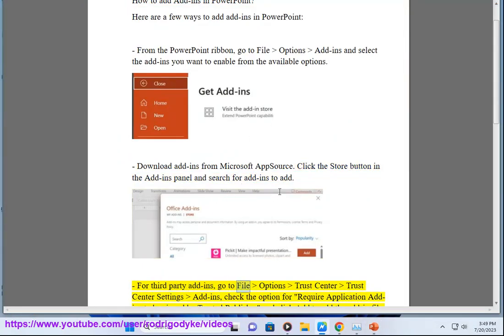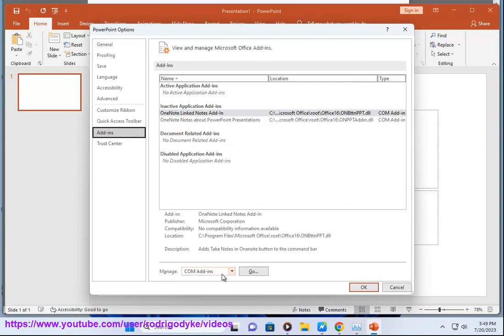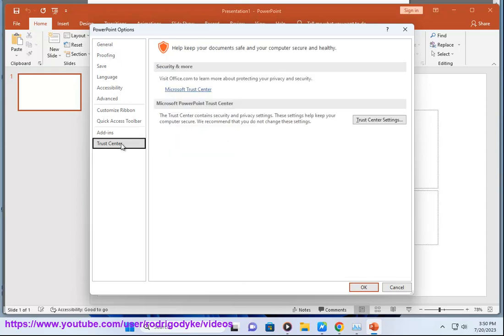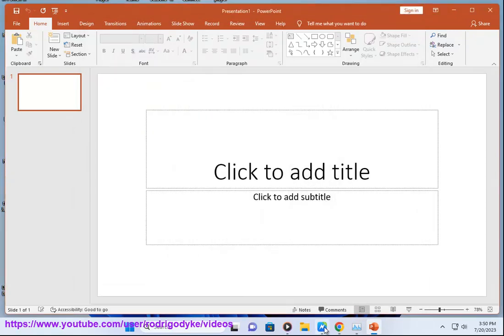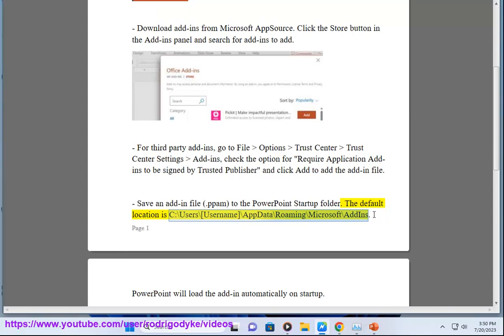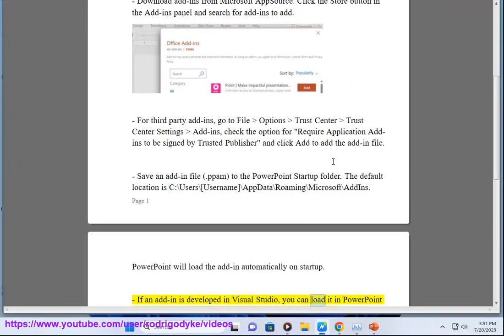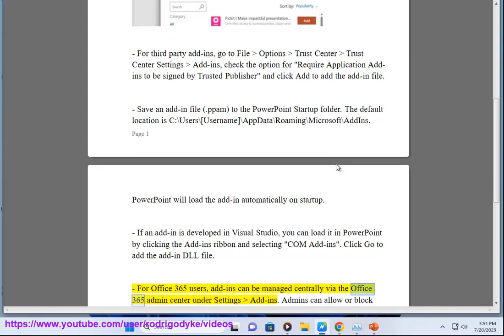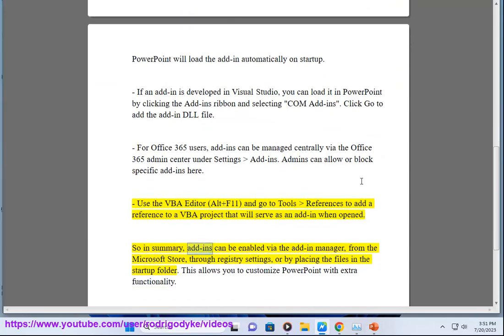Add Add-ins in Microsoft PowerPoint or Office 365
Here's how to Add Add-ins in Microsoft PowerPoint or Office 365:

1. Open PowerPoint and click on the "Insert" tab.

2. Click on "My Add-ins" on the ribbon.

3. In the Add-ins dialog box, click the "Store" button to go to the Office Add-ins store.

4. Browse or search for the add-in you want to use and click "Add" to install it.

5. If the add-in requires configuration, a dialog box will open. Follow the prompts to set up the add-in.

6. Once installed, the add-in will appear in the My Add-ins section and can be toggled on or off.

Alternatively, you can install add-ins from the Office 365 admin center:

1. Go to admin.microsoft.com and sign in with your Office 365 admin account.

2. Click on "Settings" and select "Add-ins" from the Admin centers menu.

3. Click "+ Add from store" and search for the add-in.

4. Select the add-in and click "Add" to make it available for your organization.

5. Sync Office to apply the changes. The add-in will now show up in My Add-ins.

That's it! Add-ins help enhance productivity and customize PowerPoint with new features.